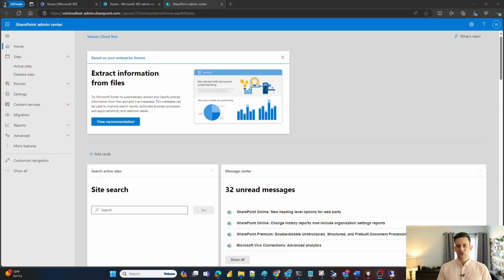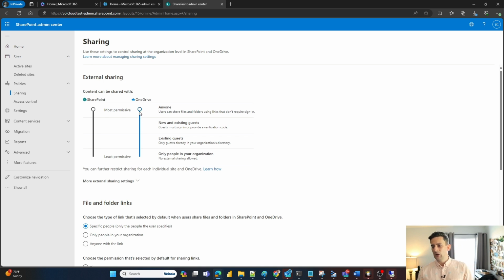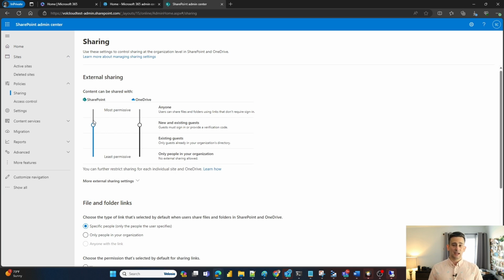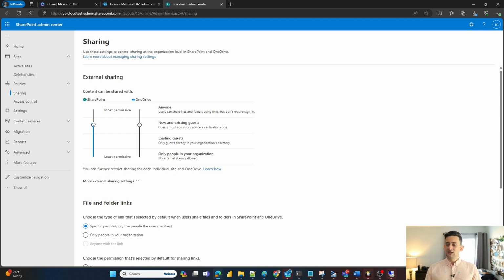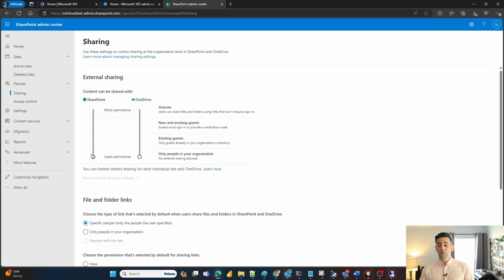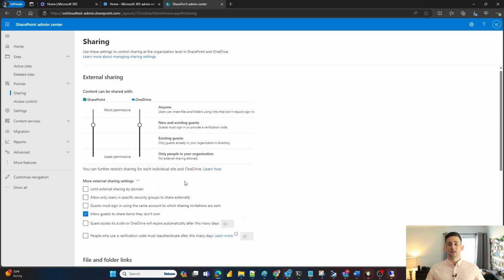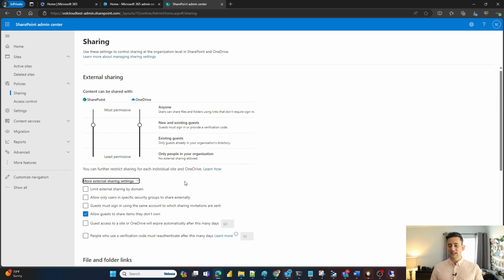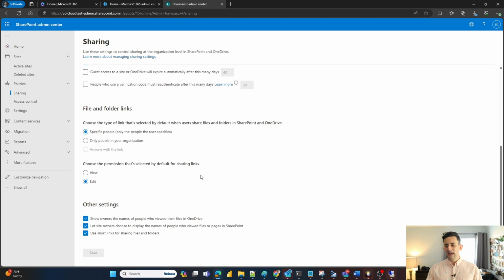Locking Down Information Sharing on OneDrive and SharePoint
In this video, learn how to ensure your end users are securely sharing information on their OneDrive and SharePoint sites. We walk you through the steps to control permissions and safeguard your data, helping you maintain a secure and compliant environment. Watch now and take control of your information sharing!

 your next step? Talk to us about how we can keep you ahead of the competition in today’s digital-first business environment. Velosio has helped thousands of companies like yours.